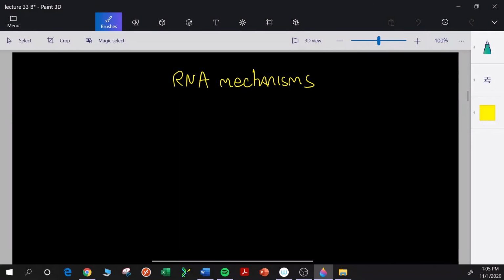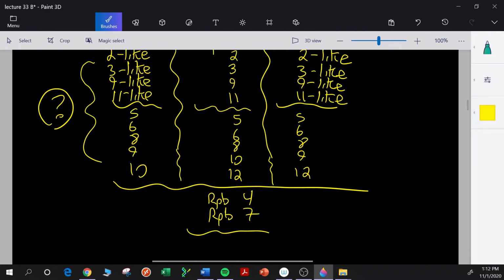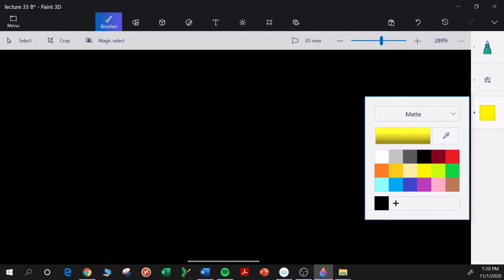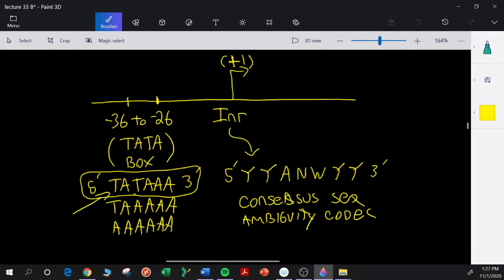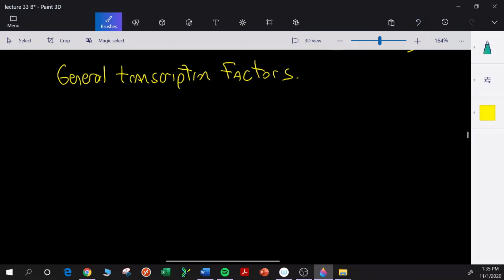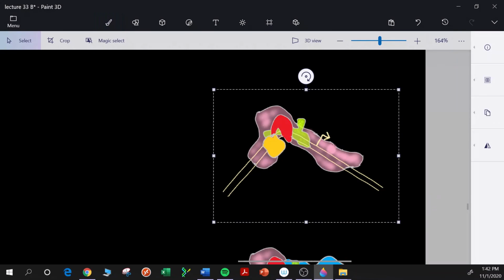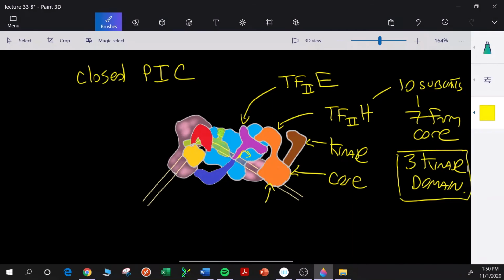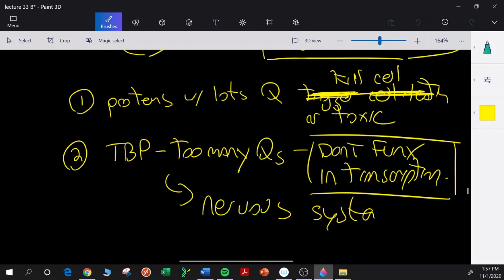RNA pol II and transcription initiation (Recommend 1.5x speed)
RNA pol II and transcription initiation